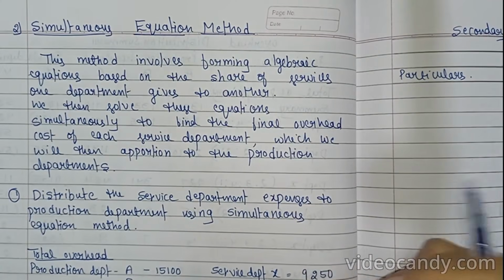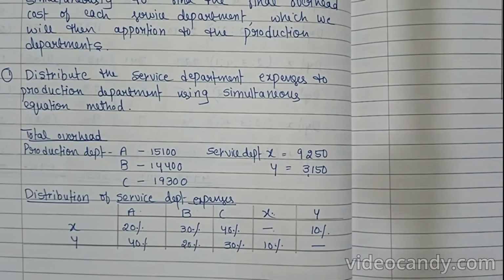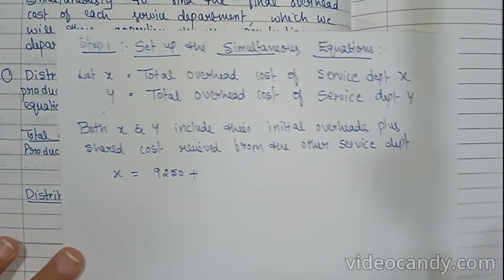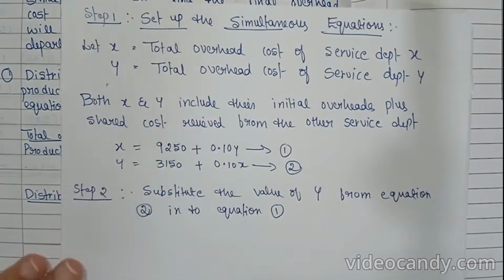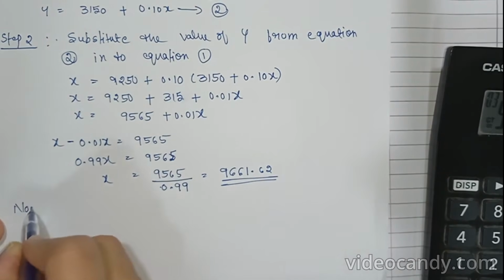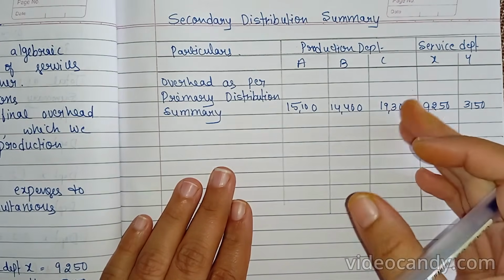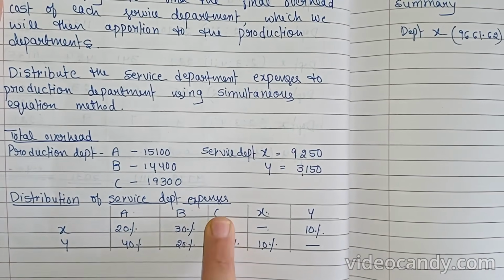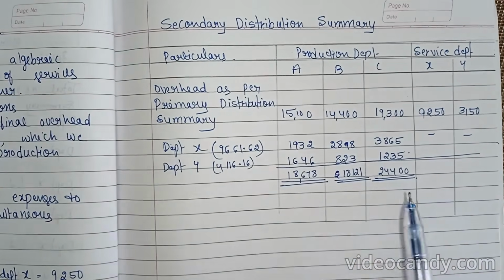Cost Accounting - Simultaneous Equation Method | For B.COM,BBM,BBA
Hello everyone. In this class I have solved a practical problem using the Simultaneous Equation Method, one of the key techniques in secondary overhead distribution. This method is used when service department provide services to each other and also to production departments.